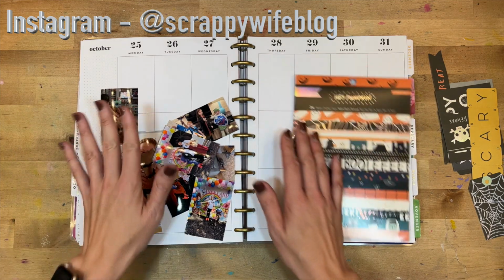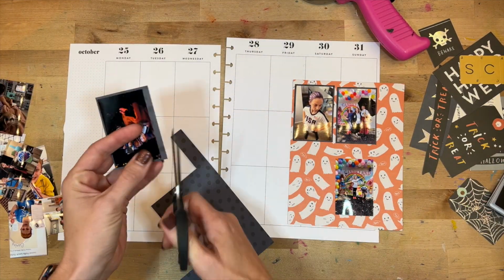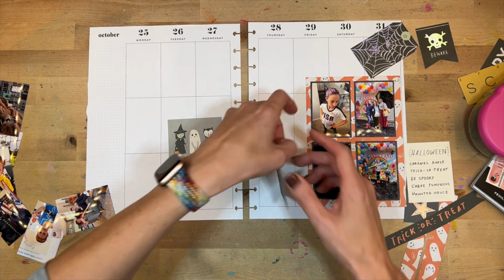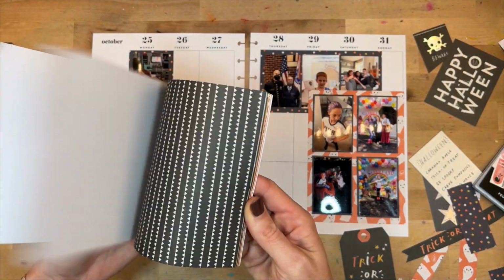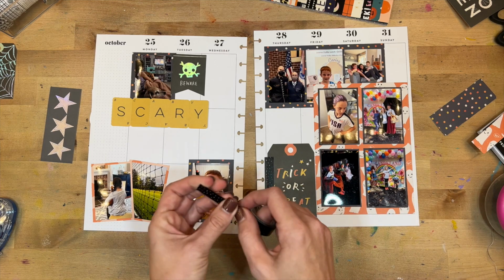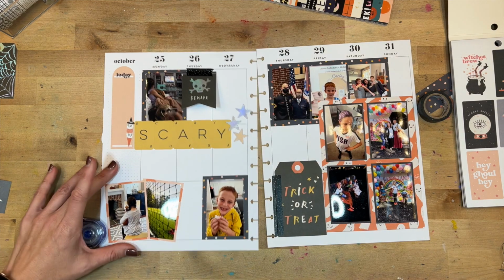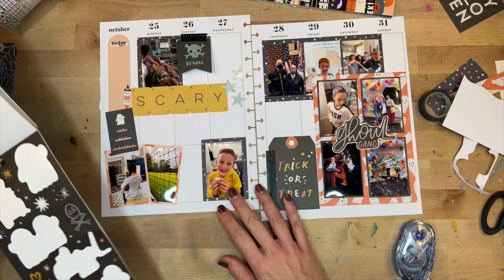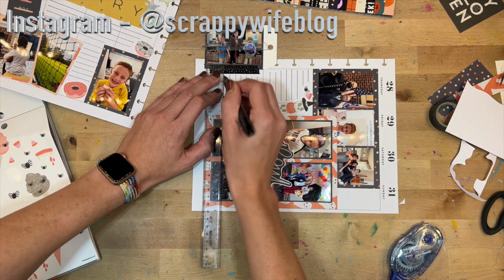Memory Plan With Me || Halloween Theme || The Happy Planner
Join me as I work on a layout in my memory planner.  The theme for this week is Halloween, and it was so much fun to document all the costumes and events of the week.  Everything I used is linked below!

*Epson Picturemate Printer

*Fiskars Paper Trimmer